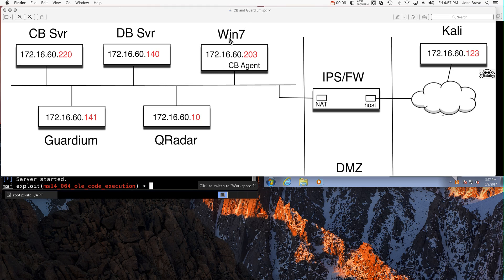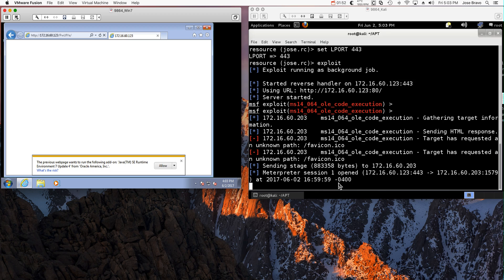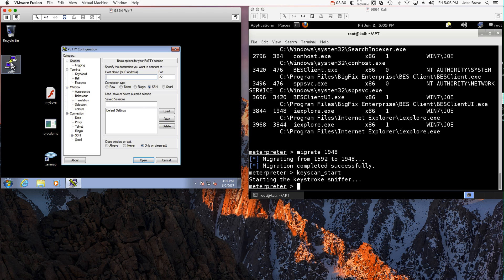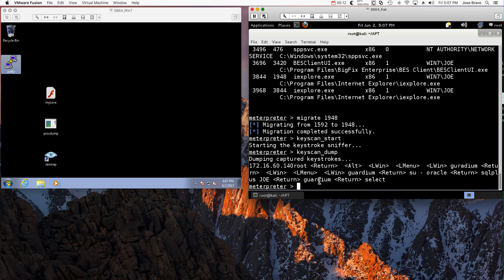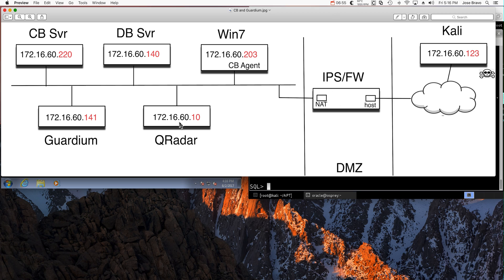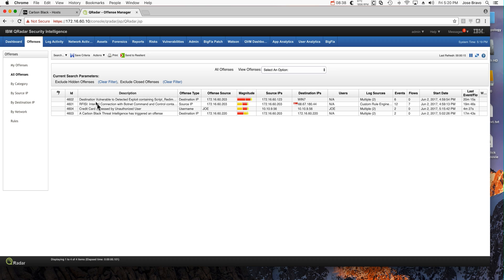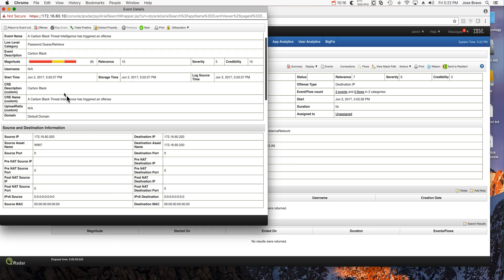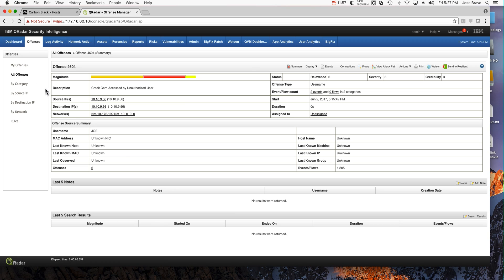QRadar+Guardium+CB+XGS Integration Example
In this file you will find an index f the most recent videos